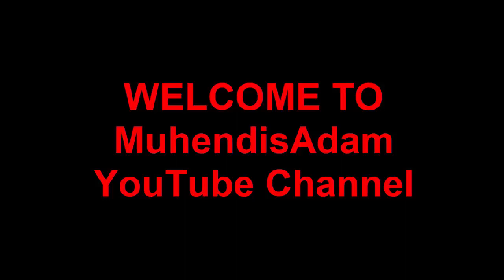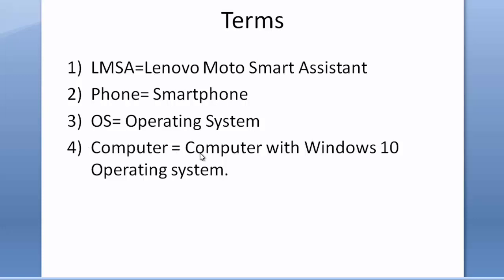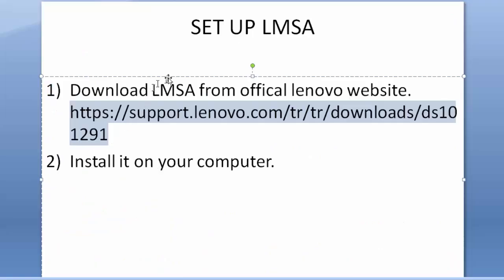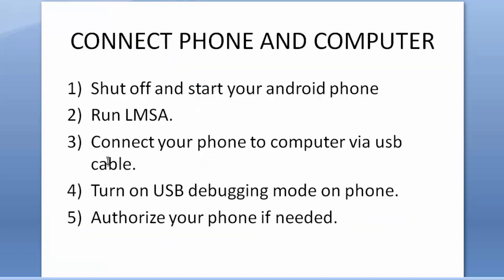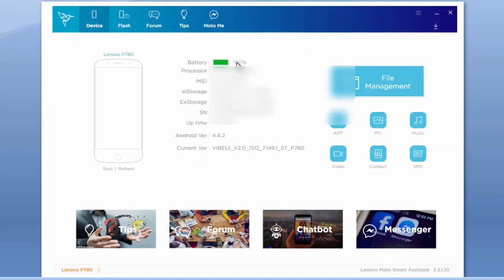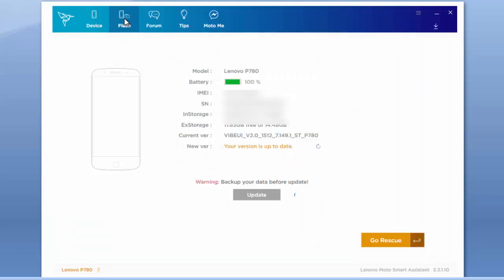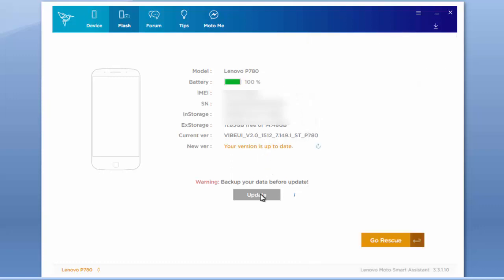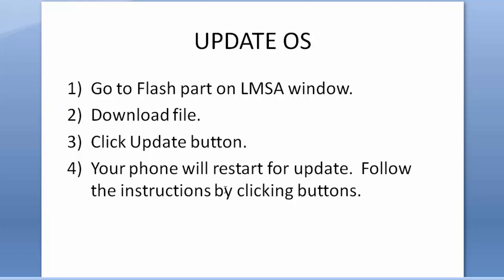Use LMSA to update OS for Lenovo Phone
Yasal Uyarı
Burada yer alan yatırım bilgi, yorum ve tavsiyeleri yatırım danışmanlığı kapsamında değildir. Yatırım danışmanlığı hizmeti; aracı kurumlar, portföy yönetim şirketleri, mevduat kabul etmeyen bankalar ile müşteri arasında imzalanacak yatırım danışmanlığı sözleşmesi çerçevesinde sunulmaktadır. Burada yer alan yorum ve tavsiyeler, yorum ve tavsiyede bulunanların kişisel görüşlerine dayanmaktadır. Bu görüşler mali durumunuz ile risk ve getiri tercihlerinize uygun olmayabilir. Bu nedenle, sadece burada yer alan bilgilere dayanılarak yatırım kararı verilmesi beklentilerinize uygun sonuçlar doğurmayabilir.